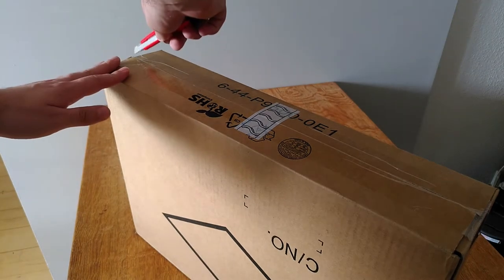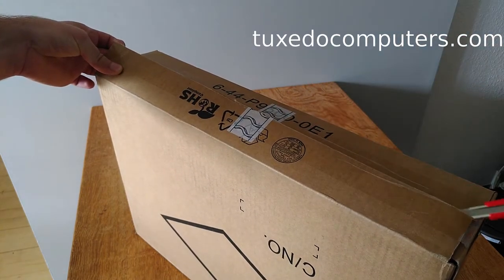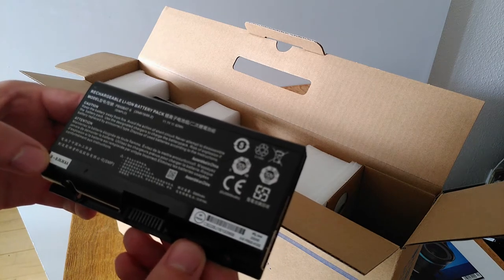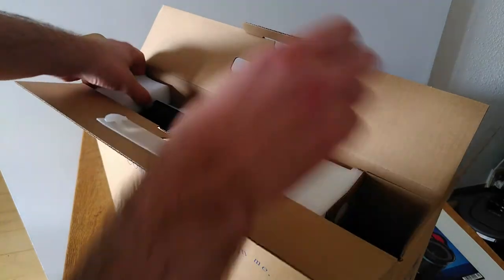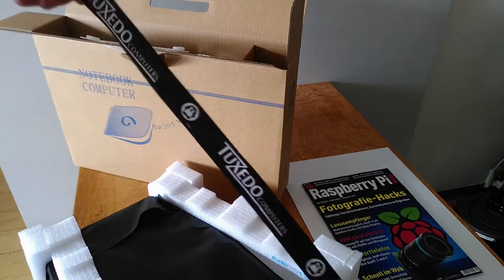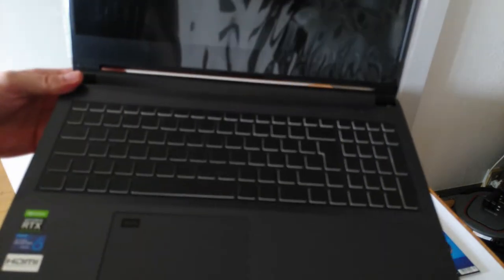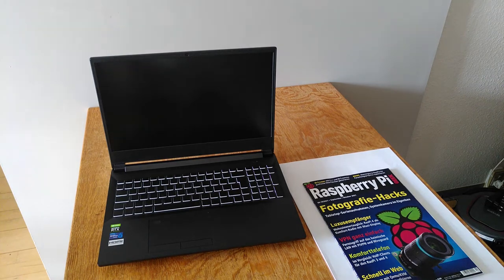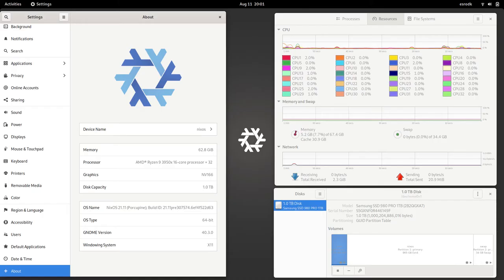Tuxedo XA15 Gen10 Laptop Unboxing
Unboxing of a linux-geared powerfull laptop from Tuxedo Computers Germany.

Ending soundtrack: Nathan Moore - A Face in a Cloud